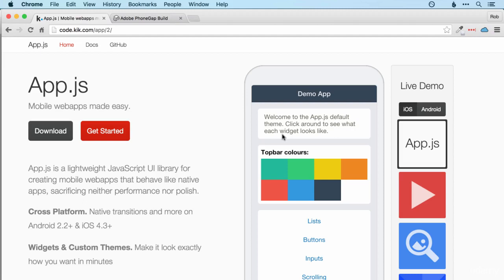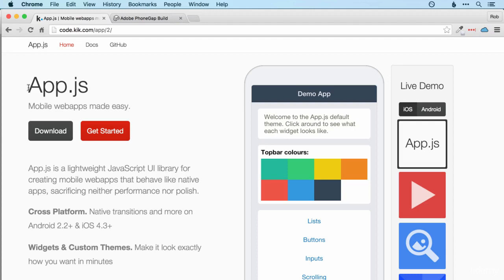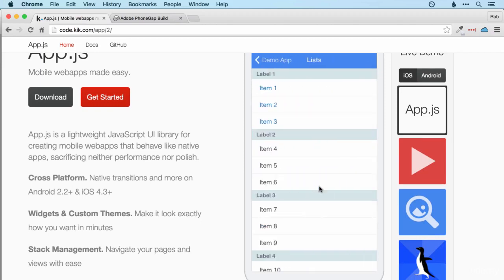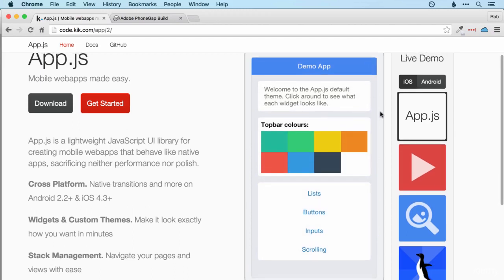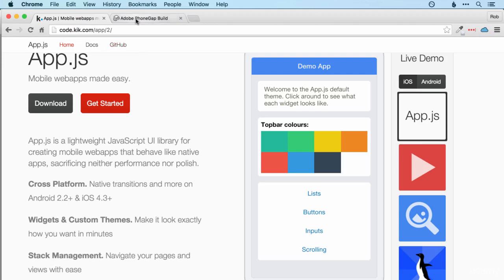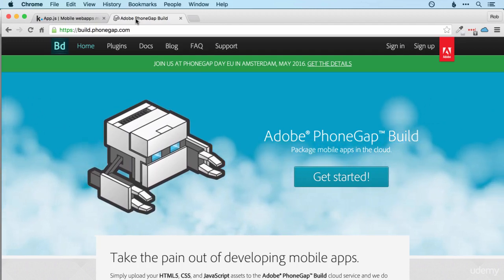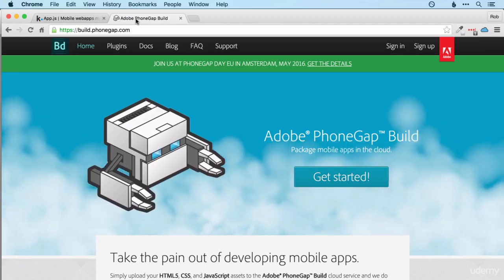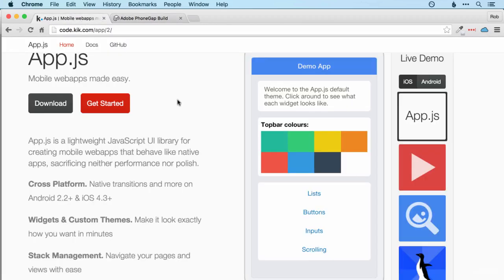118 Creating HTML Based Apps